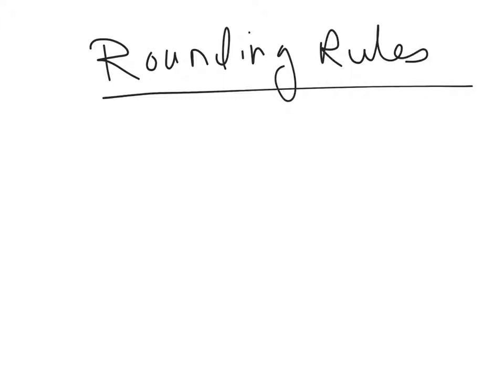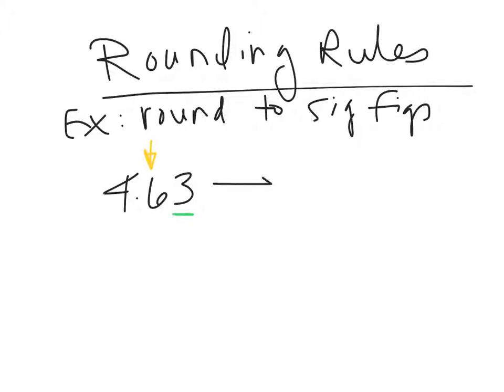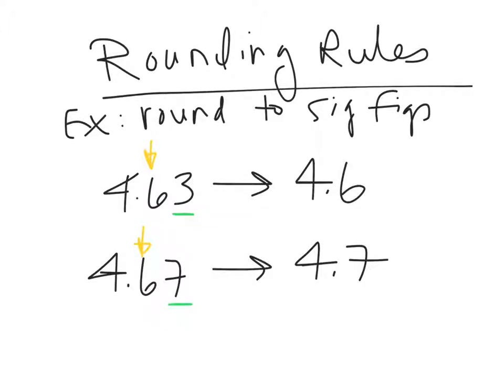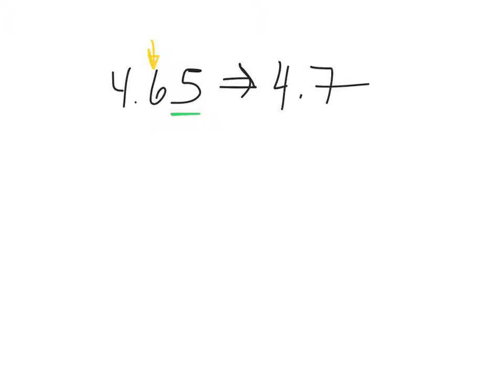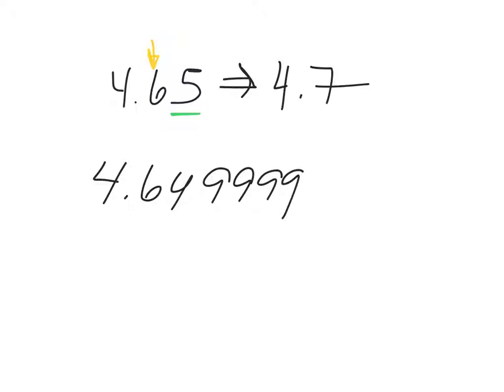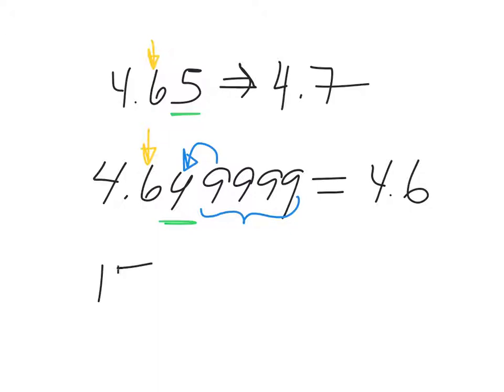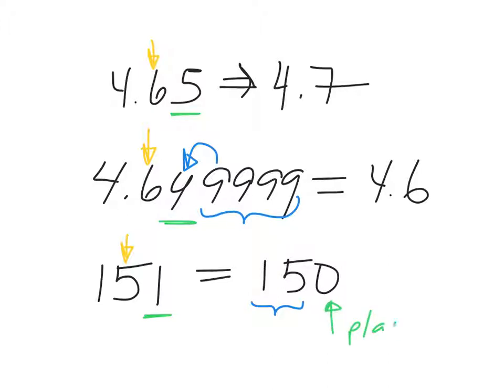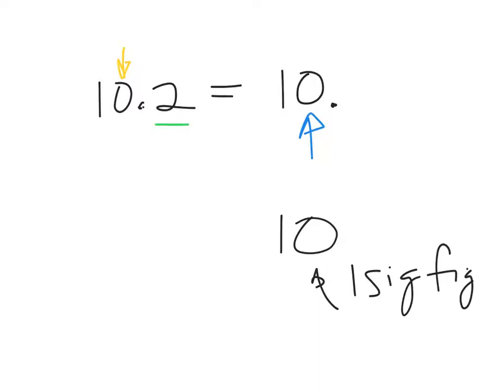Copy of RoundingRules